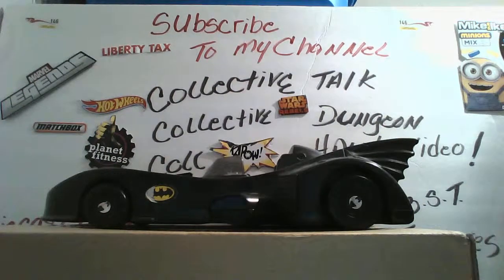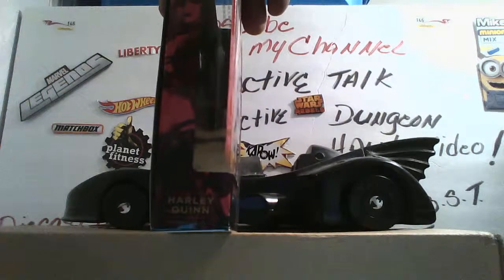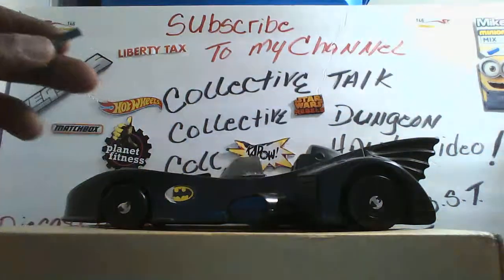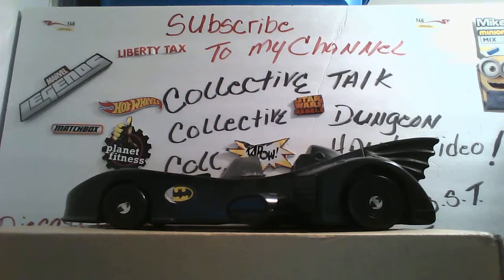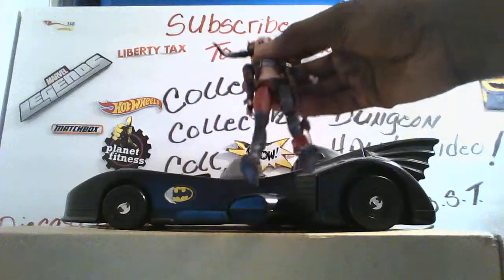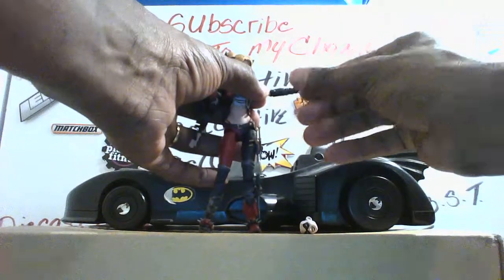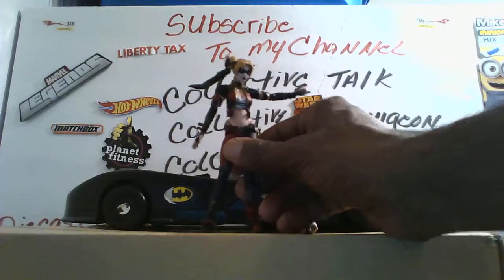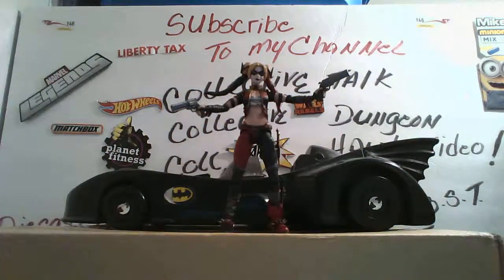S H FIGUARTS HARLEY QUINN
AGES 15 UP